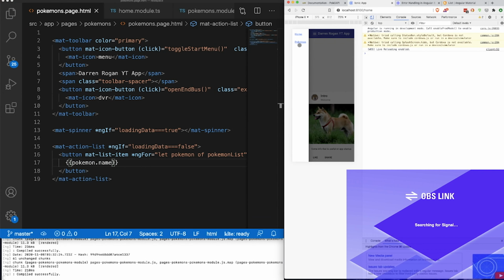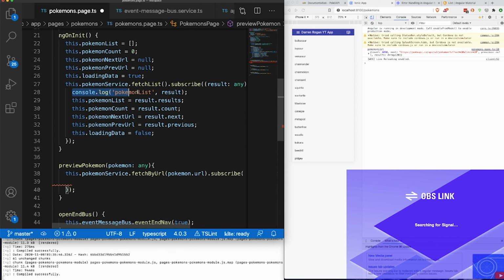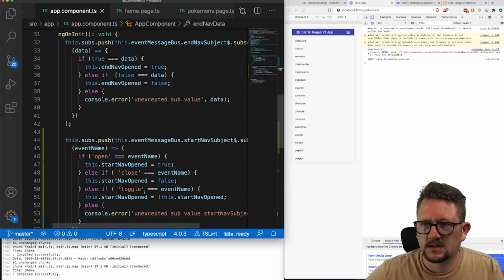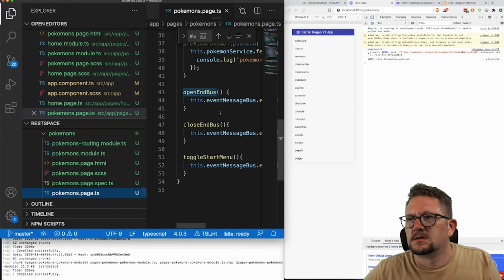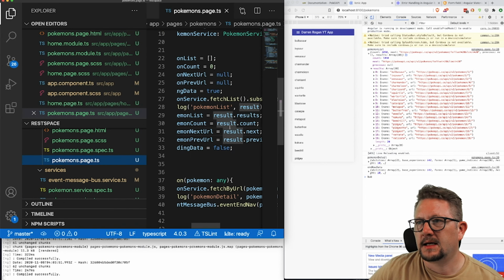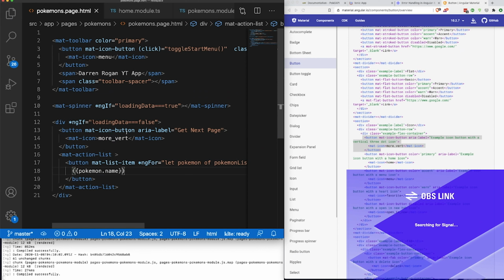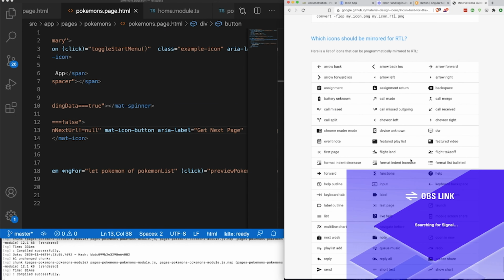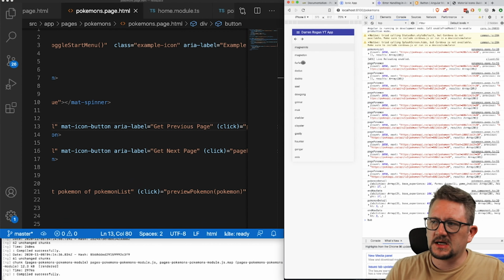Paging Data // Public App Build Series // 06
Let's add some paging of data into the App.